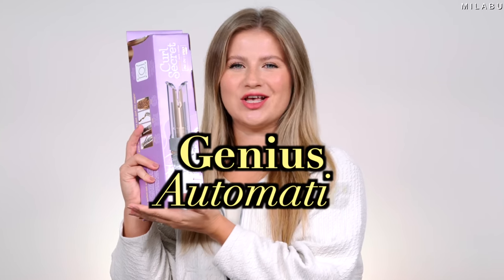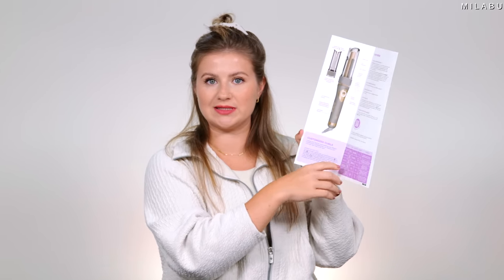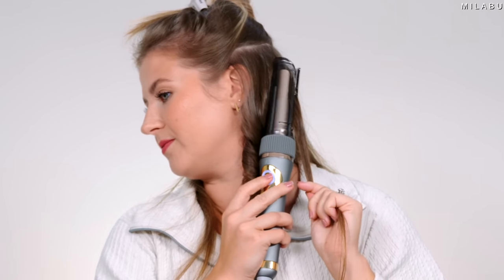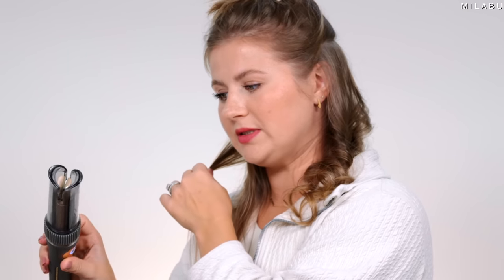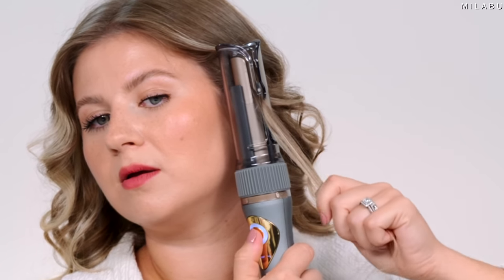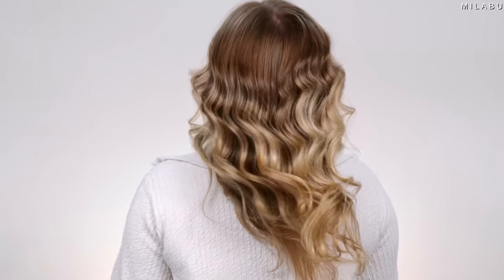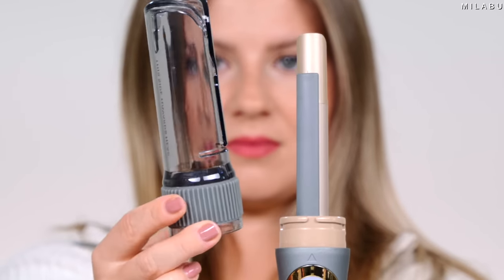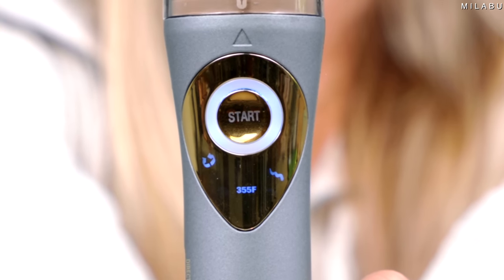Automatic Hair Curler... Incredible Results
Whether you're in a mood for a classic defined curl, a relaxed wavy look, or a loose curl, Conair Curl Secret Auto Curler has got you covered. I was sent the newest redefined Conair Curl Secret in the PR and wanted to review it right away. This is not in collaboration with the brand nor am I obligated to review or show this tool. This is not the first fully automated hair curler, but it does offer something others lack. The transparent chamber allows users to see the magic that happens when you press “start”. In this hair tool review, I also do a full day wear test to see the longevity of the curls.